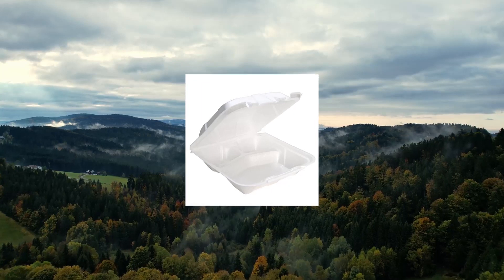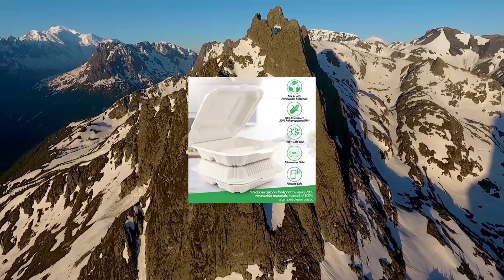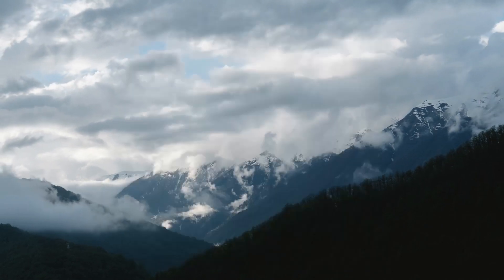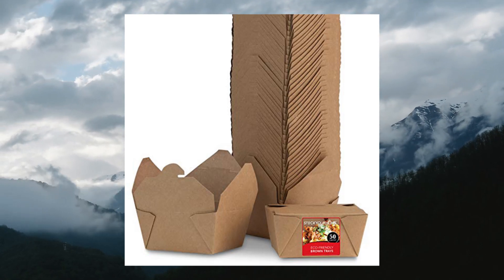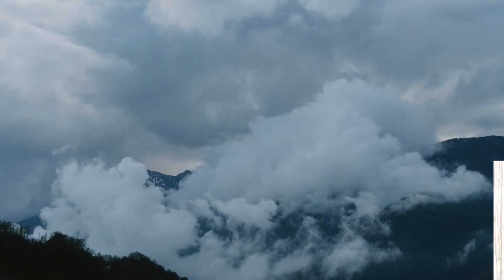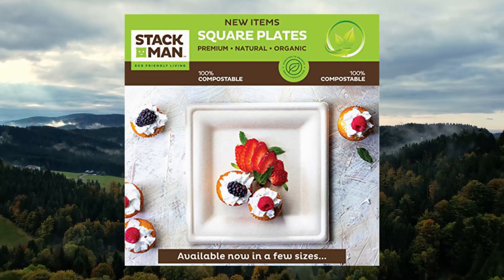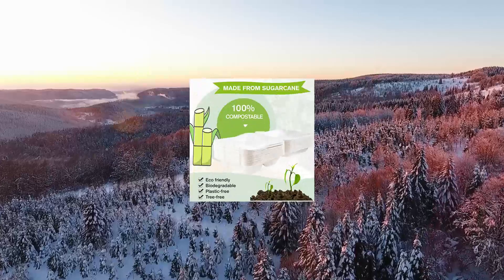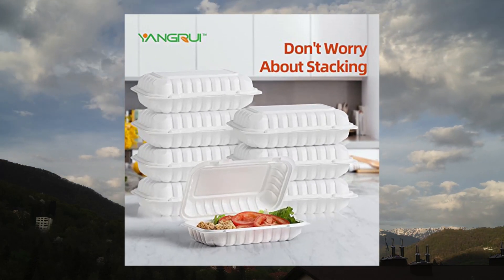Top 10 Take Out Containers You Can Buy June 2023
100 Compostable Clamshell Take Out Food Containers [8X8 3-Compartment 50-Pack] Heavy-Duty Quality to go Containers, Natural Disposable Bagasse, Eco-Friendly Biodegradable Made of Sugar Cane Fibers

Stock Your Home Take Out Food Containers Microwaveable Kraft Brown Take Out Boxes 30 oz (50 Pack) Leak and Grease Resistant Food Containers - To Go Containers for Restaurant, Catering and Party

100 Compostable Clamshell Take Out Food Containers [6x6 50-Pack] Heavy-Duty Quality to go Containers, Natural Disposable Bagasse, Eco-Friendly Biodegradable Made of Sugar Cane Fibers

Clamshell Take Out Food Containers 8 x 8 (50 Pack) 3-Compartment, Disposable To Go Container, Togo Boxes With Lids, Trays for Lunch, Dinner, Meal-Prep, Eco Friendly, Compostable, Biodegradable

HeloGreen Eco Friendly 3 Compartment 100 Count 8x8 To Go Food Containers - To Go Containers Disposable, Take Out Food Containers, To Go Boxes for Food, Clamshell Food Container, Heavy Duty To Go Box

ECOLipak 50 Pack Clamshell Take Out Food Containers, 100 Compostable Disposable To Go Containers, 8X8 3-Compartment Heavy-Duty To Go Boxes for Food

Pactiv YTD19903 Foam Hinged Lid Containers, White, 9 x 9 x 3-14, 3-Compartment (Case of 150)

[40 Pack] 48 oz Paper Take Out Containers 6.8 x 5.5 x 2.5 - Kraft Lunch Meal Food Boxes, Disposable Storage to Go Packaging, Microwave Safe, Leak Grease Resistant for Restaurant and Catering

YANGRUI Clamshell Food Containers, Shrink Wrap 50 Pack 9 x 6 Inch 28 OZ Plastic Hinged To Go Containers Microwave Freezer Safe BPA Free Biodegradable Take Out Container

100 Compostable Clamshell Take Out Food Containers [8X8 3-Compartment 50-Pack] Heavy-Duty Quality to go Containers, Natural Disposable Bagasse, Eco-Friendly Biodegradable Made of Sugar Cane Fibers

Has a Sales Rank Of 3 in Clamshell Take Out Containers

Has a Sales Rank Of 1 in Take Out Boxes

100 Compostable Clamshell Take Out Food Containers [6x6 50-Pack] Heavy-Duty Quality to go Containers, Natural Disposable Bagasse, Eco-Friendly Biodegradable Made of Sugar Cane Fibers

Has a Sales Rank Of 27 in Disposable Bowls

Has a Sales Rank Of 20 in Clamshell Take Out Containers

Has a Sales Rank Of 65 in Clamshell Take Out Containers

Has a Sales Rank Of 6 in Clamshell Take Out Containers

Pactiv YTD19903 Foam Hinged Lid Containers, W